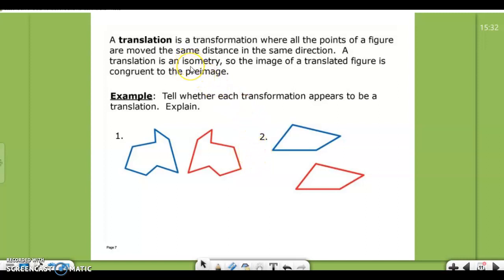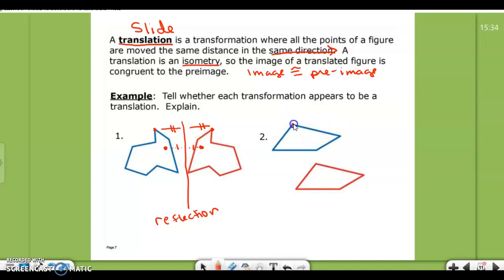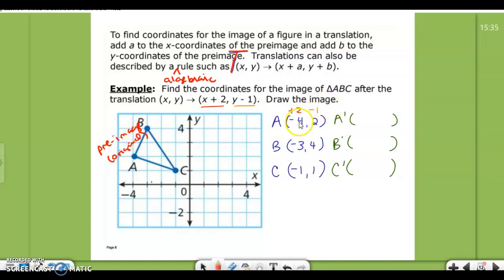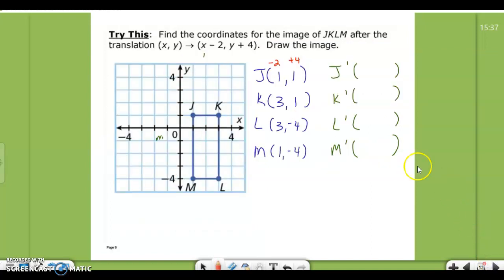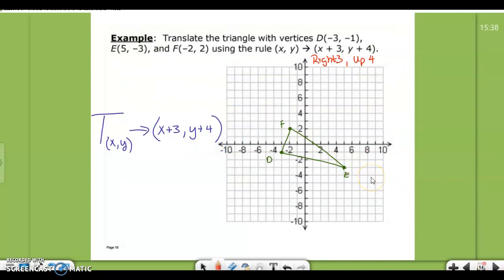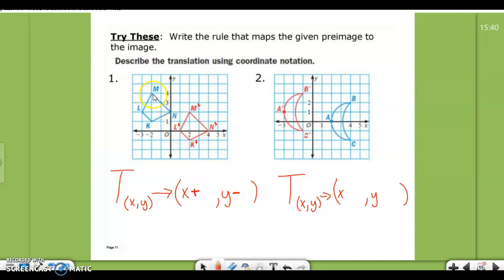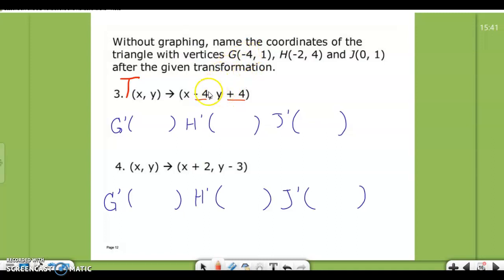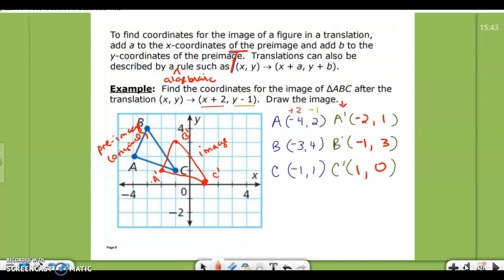Recording #81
Unit 3 Lesson 2 Translations